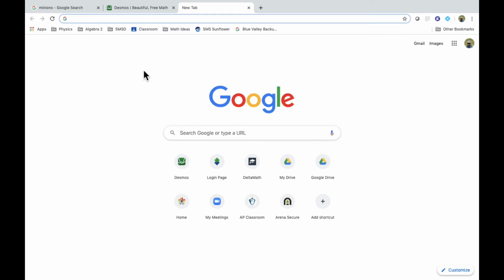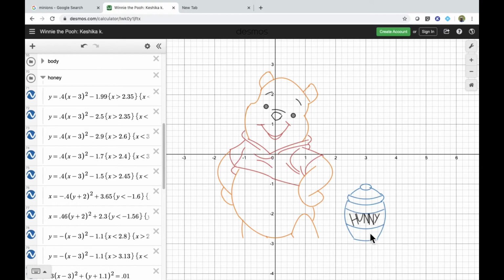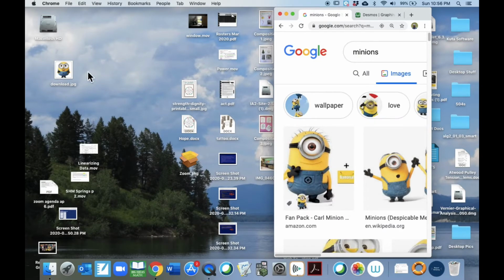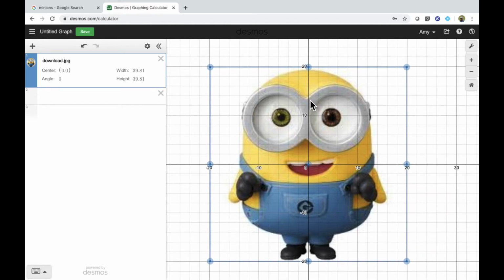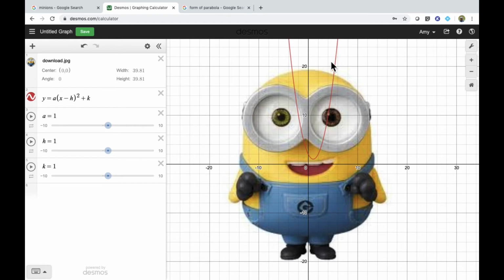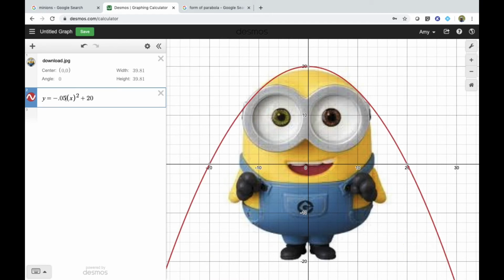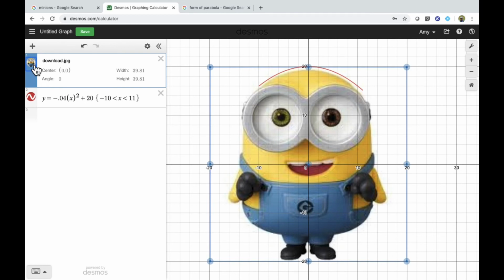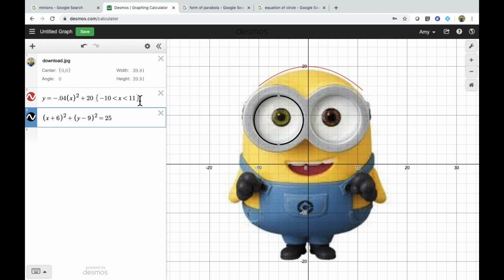Function Creation 1